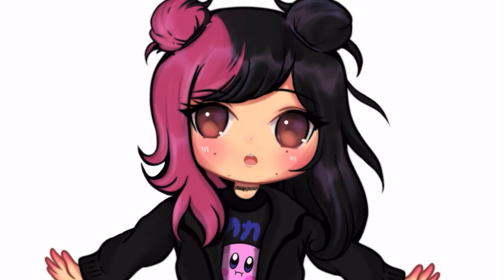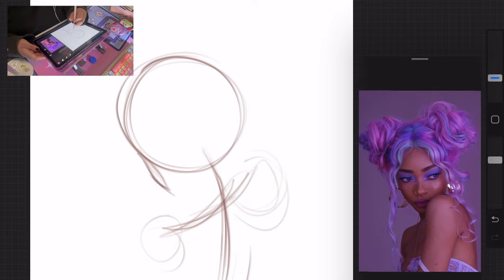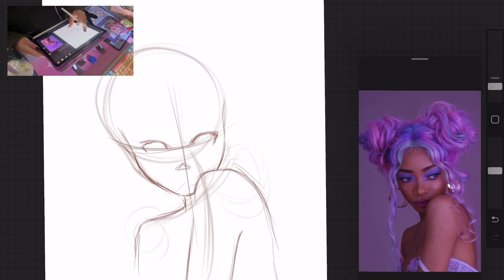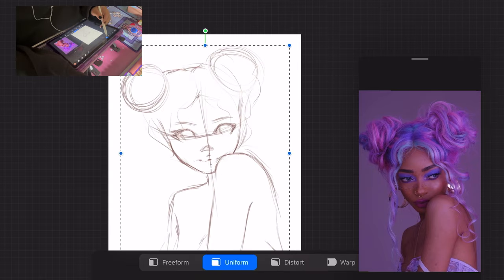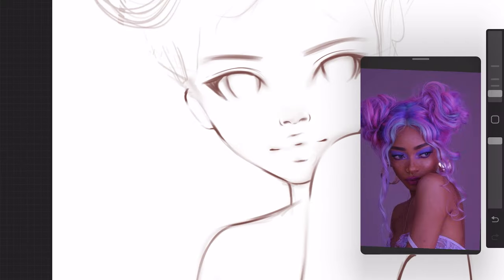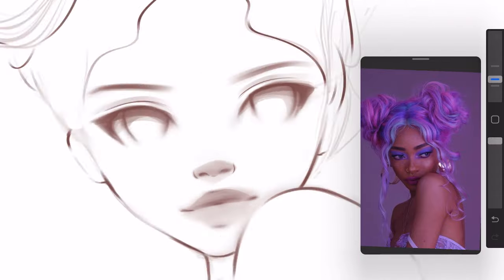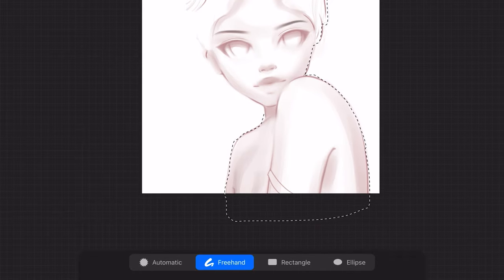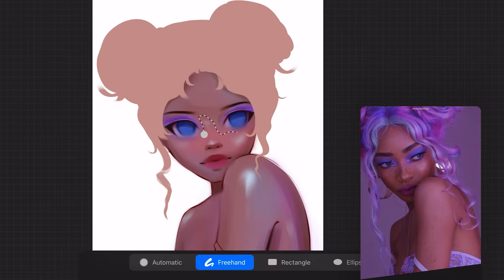How to draw SOFT sketches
Hey guys!! In this video I’ll be showing you how i take a messy sketch to a clean soft sketch! :3

•Socials•

•Equipment•

Filmed With Iphone 14 Plus/ screen record

•Music•